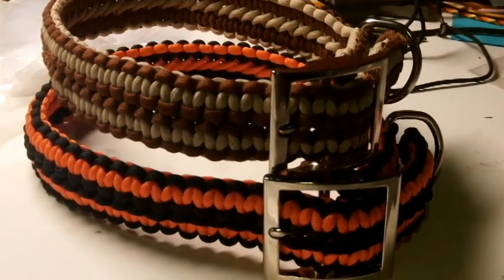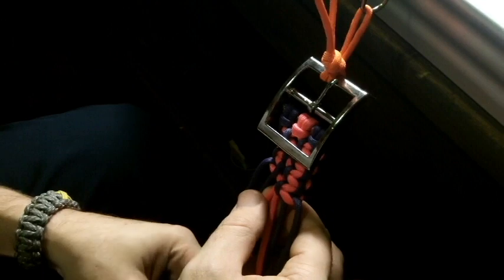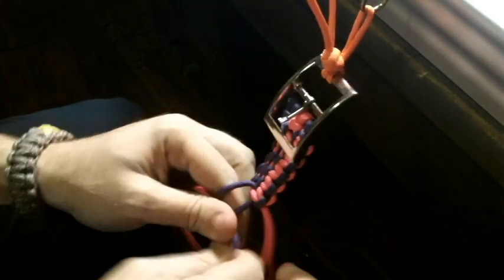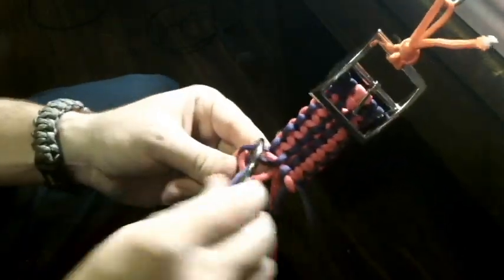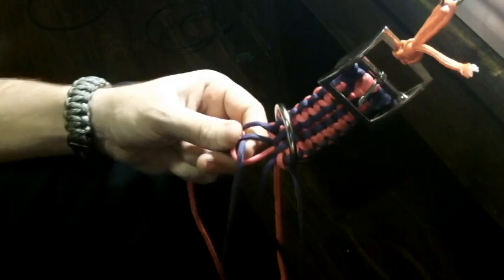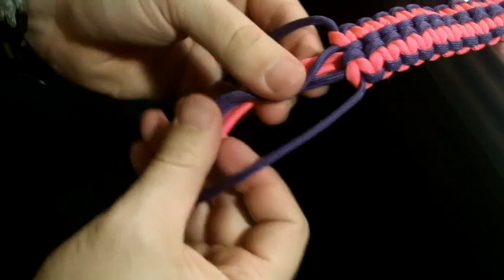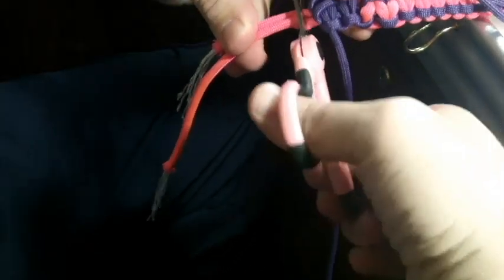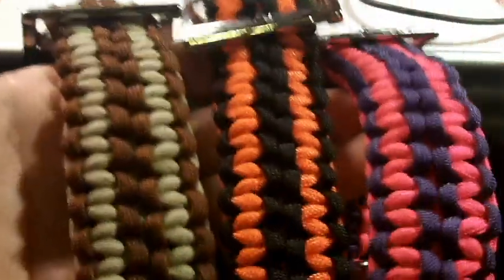Rock Paracord - How to Make an Adjustable Dog Collar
I started making these dog collars with bigger buckles. I use 20 feet of middle color, and 15 ft for each outside.